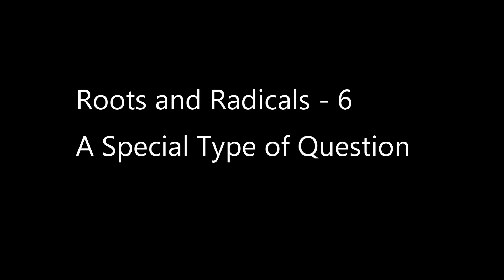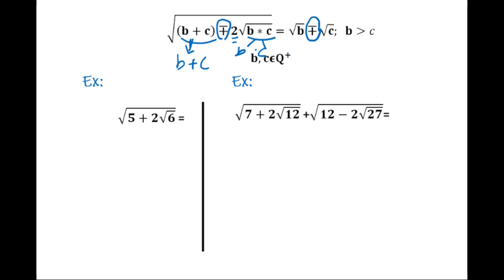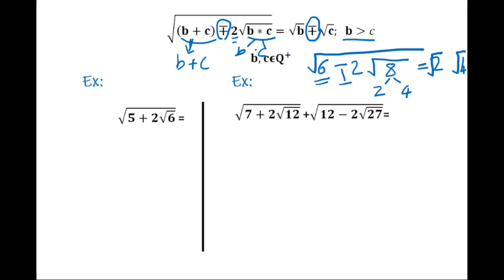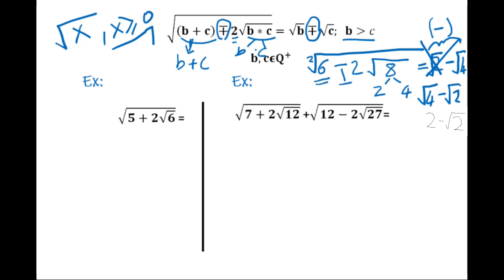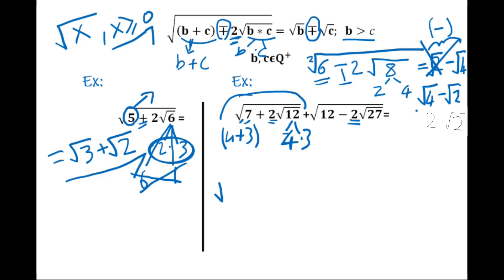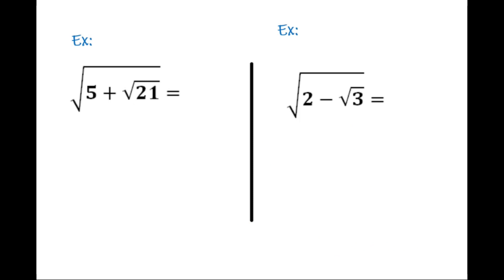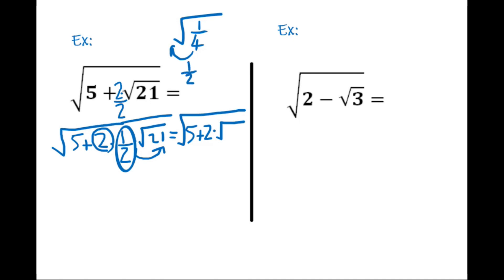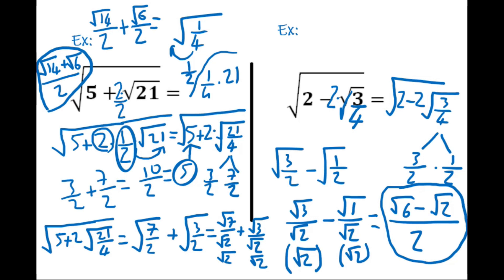A Special Type of Nested Roots and Radicals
The video shows how to solve a special type of questions in nested roots and radicals. The technique shown in this video is a very useful and a faster one in such type of roots and radicals.